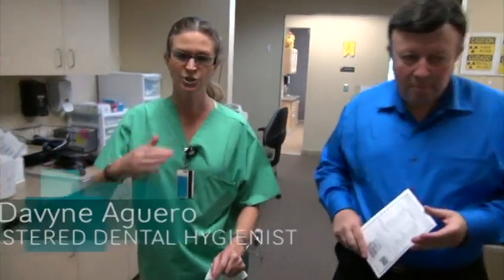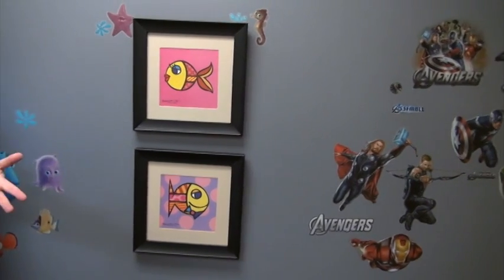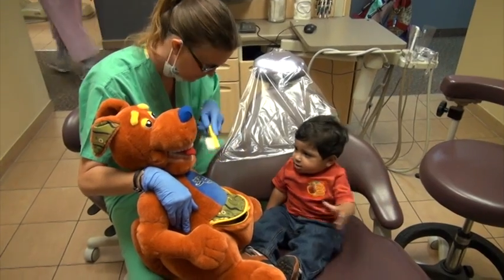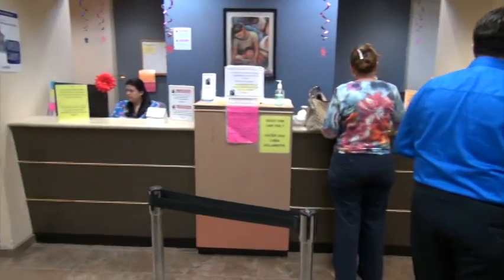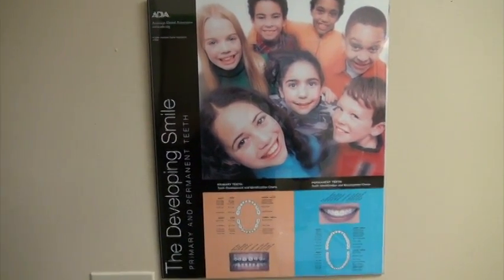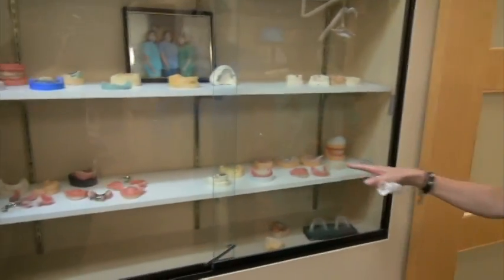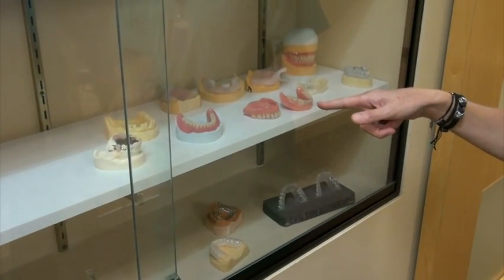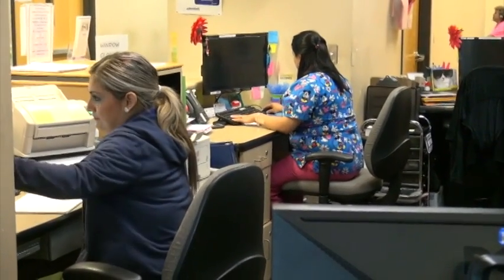GATEWAY COMMUNITY HEALTH CENTER DENTAL CLINIC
This video is about GATEWAY COMMUNITY HEALTH CENTER DENTAL CLINIC